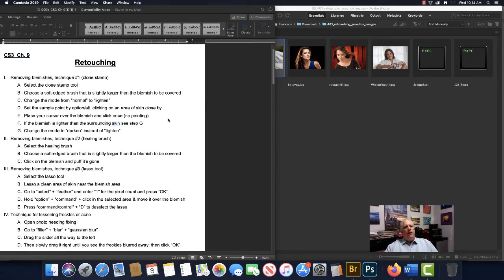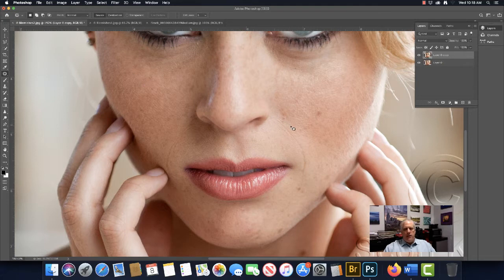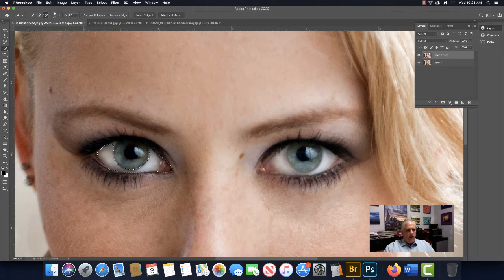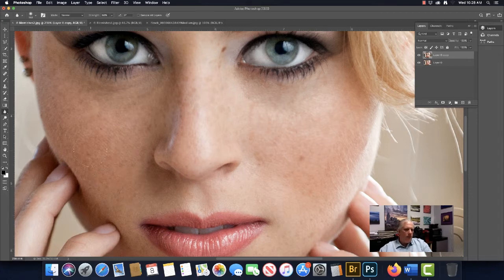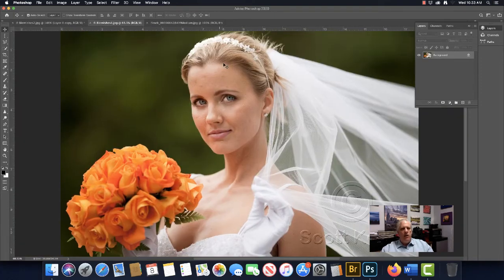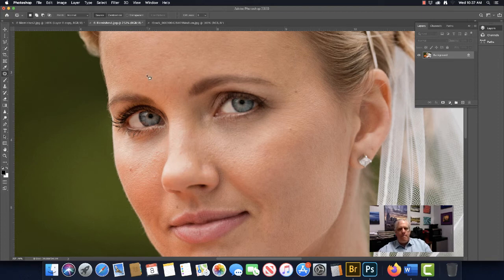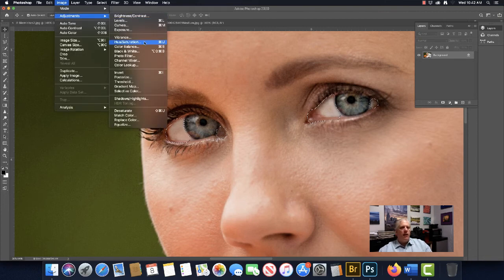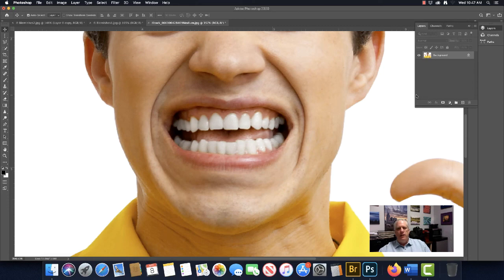Beauty retouching with photoshop